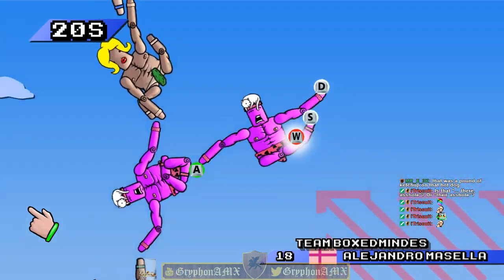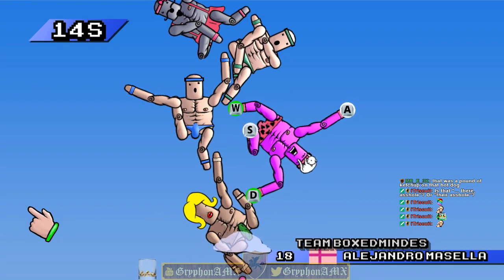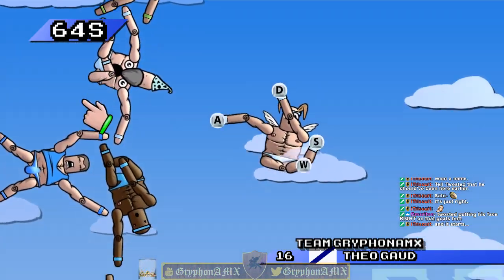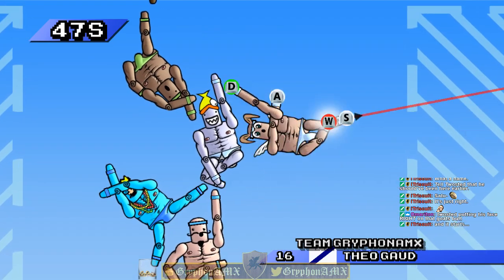Just a friendly bit of mounting! :: Mount Your Friends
There's nothing like getting some beefy boiz, a stoic goat, and some perfectly fitted jockstraps and seeing who has the strength to take the top!

Especially when you do it to such epic music!

Be sure to check out my streams, that's where the majority of this content comes from!

T.A.N.K. by David Fau